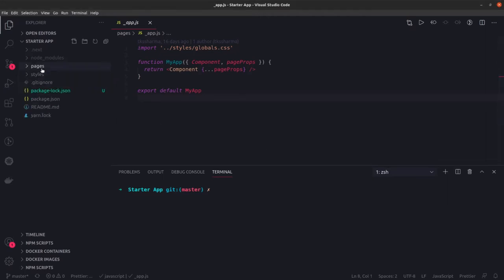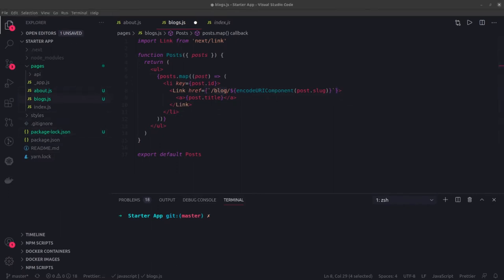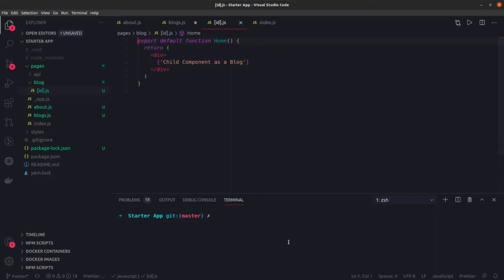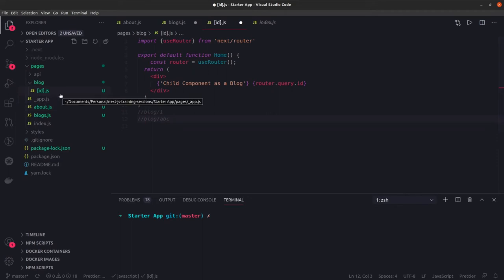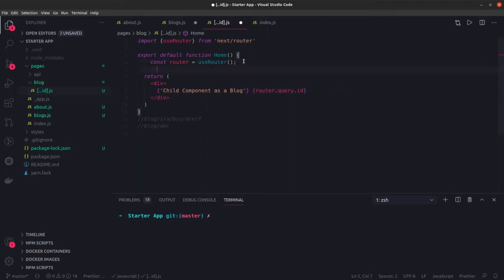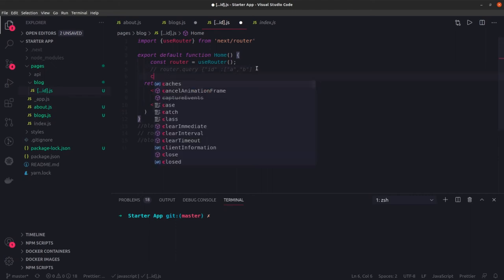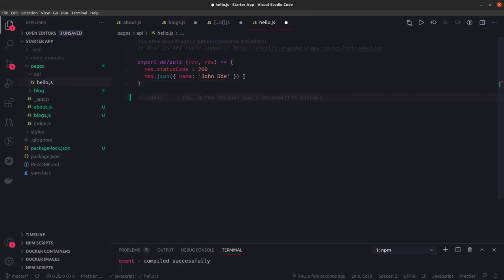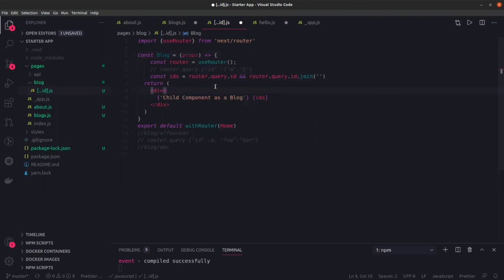NextJS Dynamic Routing Page Based #12